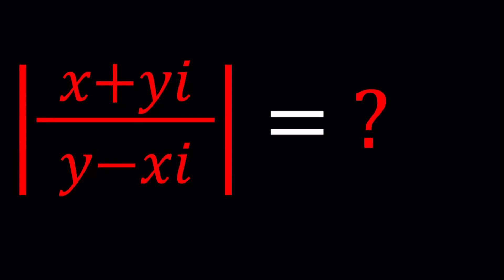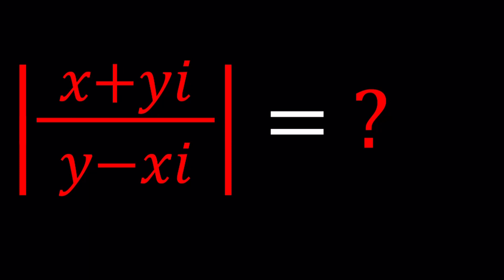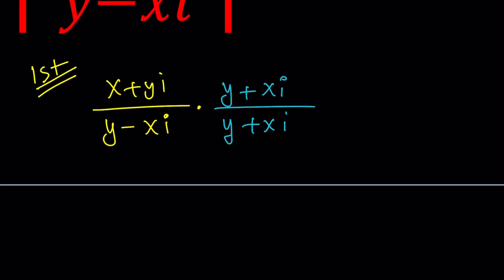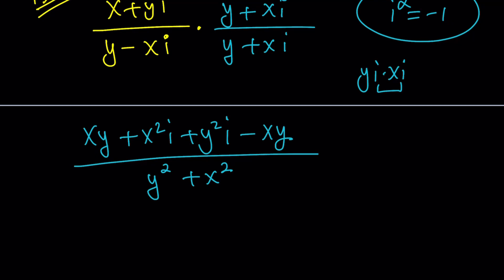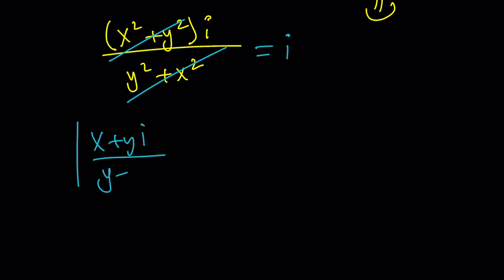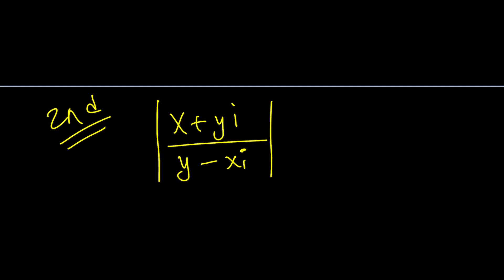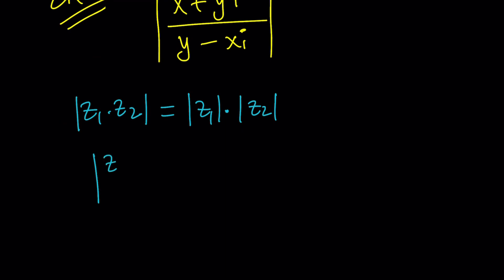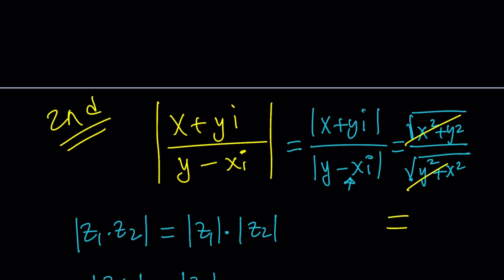Finding the Absolute Value of a Quotient #5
▶ Greetings, everyone! 🧡🤩💗

▶ EQUIPMENT and SOFTWARE
Camera: none
Microphone: Blue Yeti USB Microphone
Device: iPad and apple pencil
Apps and Web Tools: Notability, Google Docs, Canva, Desmos